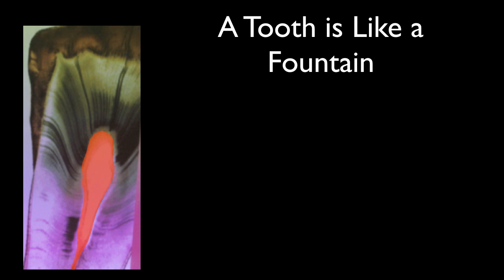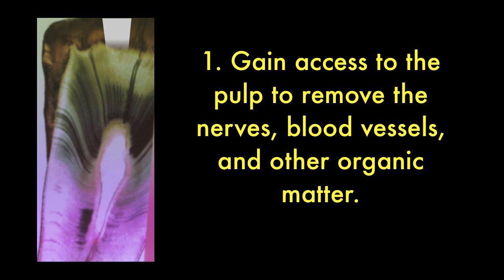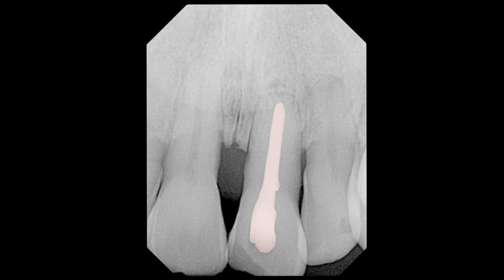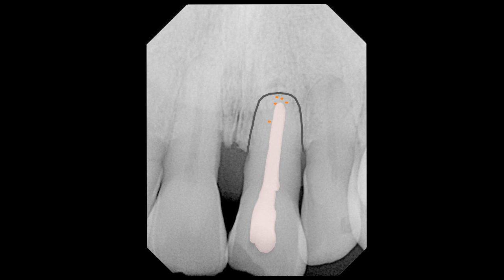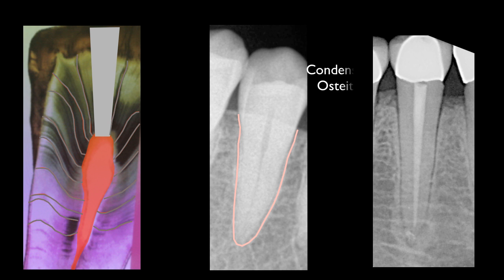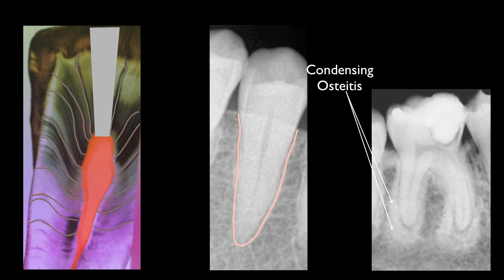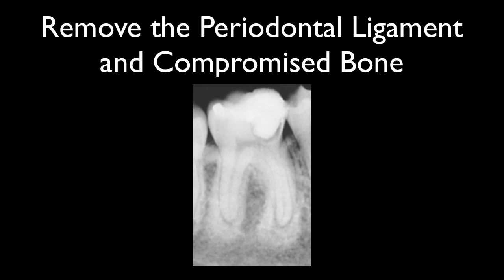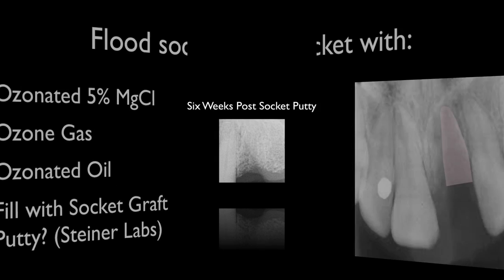Root Canal Roulette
Do you think root canals affect your general health? Many biological dentists think so. This video explains why and what you may want to know about preventing cavitations should you choose to remove a dead tooth.

NOTE: Due to ads YouTube inserts over which I have no control, I have moved all but a select few videos to my There, you will also find extra support materials for many videos that are of course unavailable on Youtube.